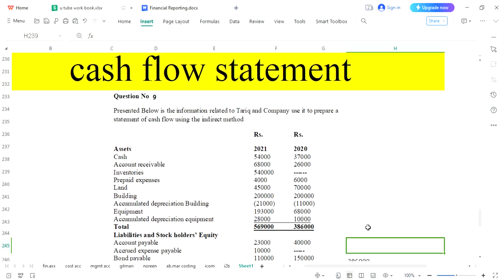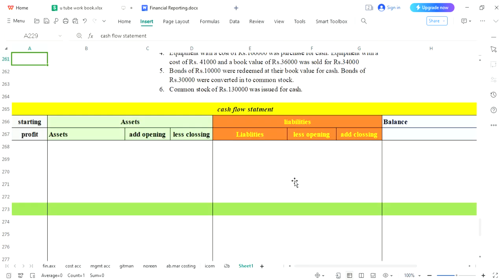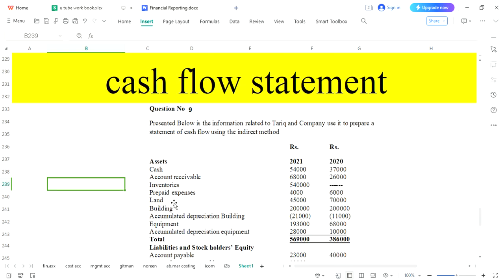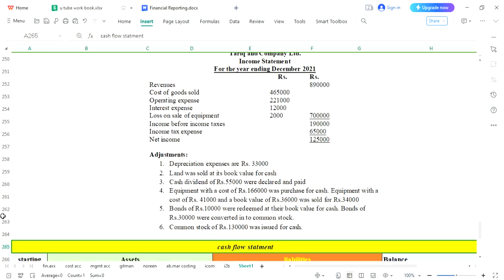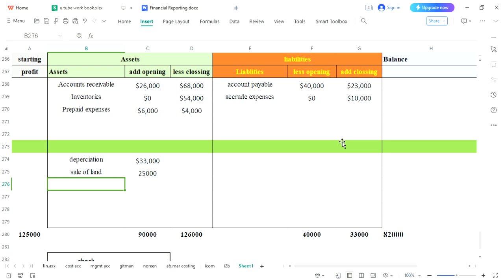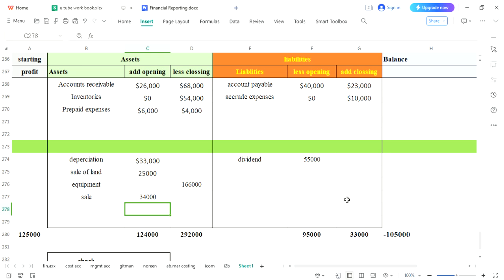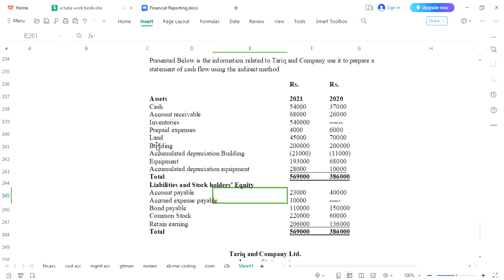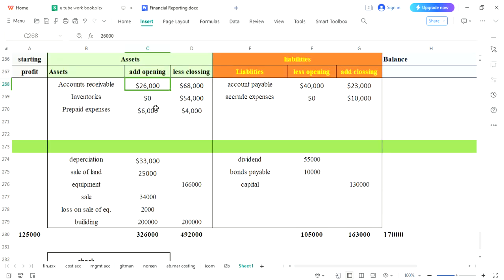cash flow statement Q 9